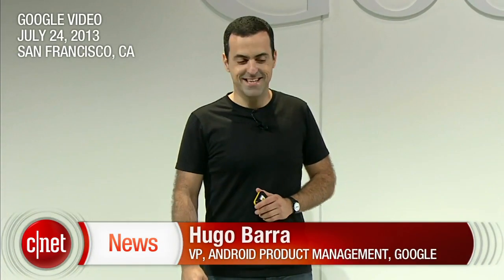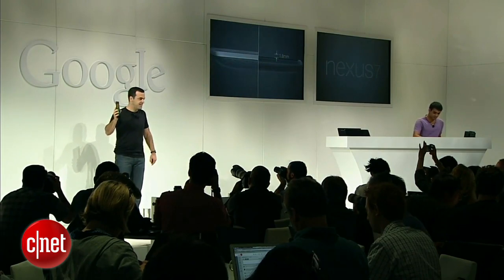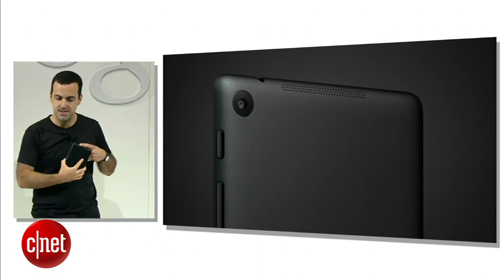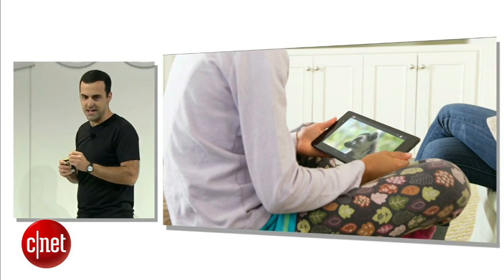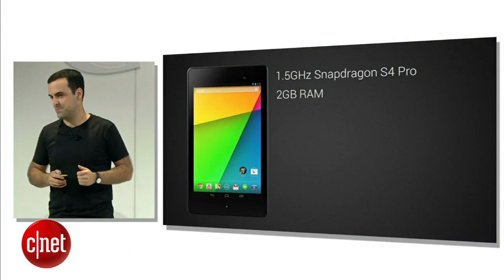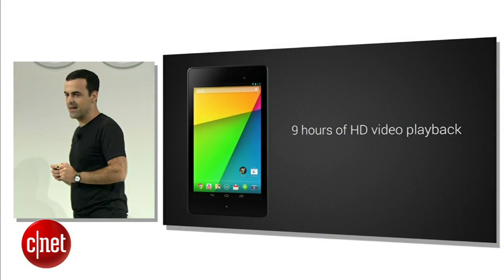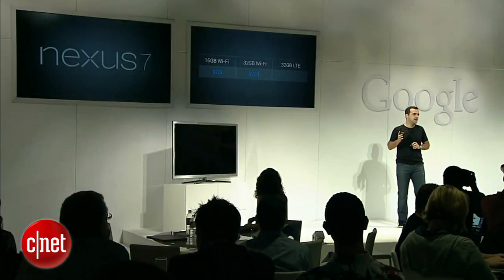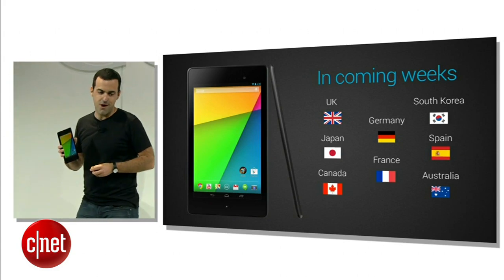Google's Nexus 7 goes full HD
Google's Hugo Barra unveils an all-new HD Nexus 7 tablet at a press event in San Francisco. The new device is thinner and lighter than previous versions and sports an HD screen with 1,920x1,200-pixel resolution.